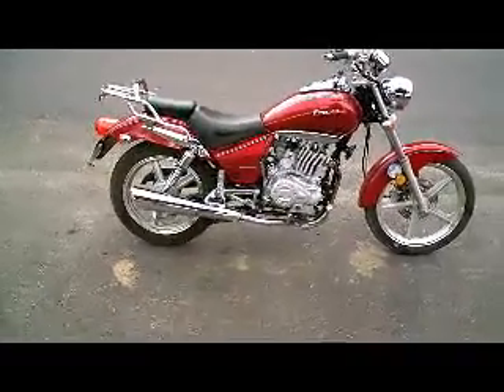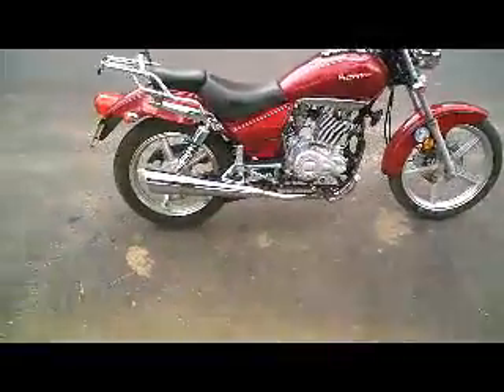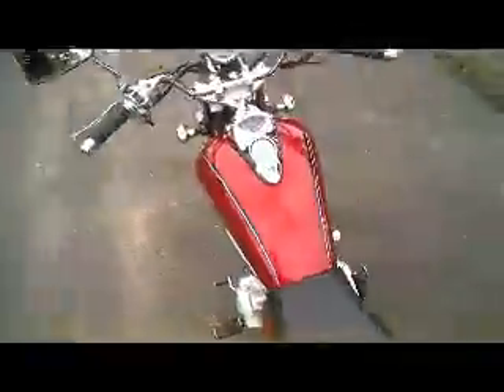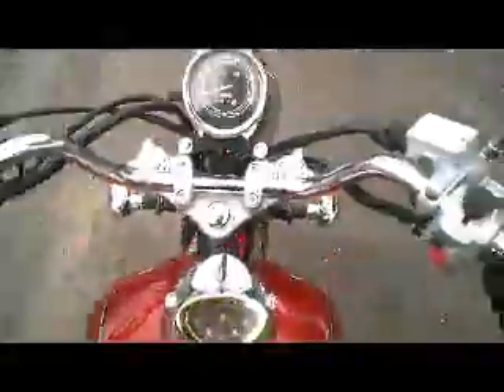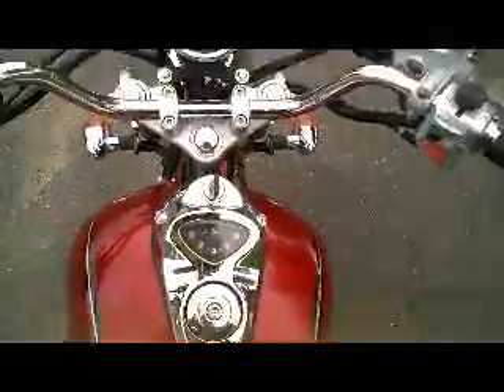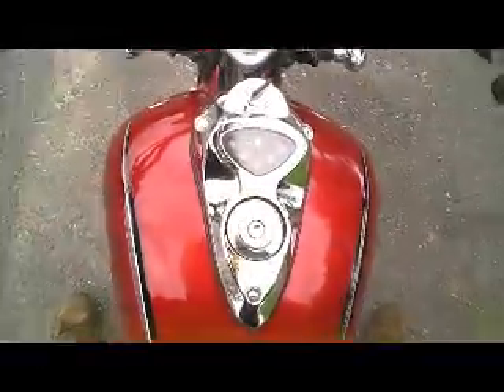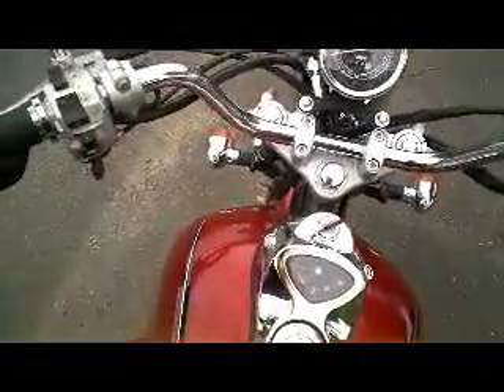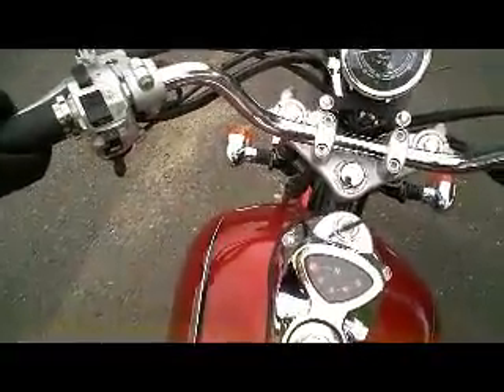ZongShen Arizona 125 2010 '10' 1.6K £1 Start (UK Delivery £99) :)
This is an all round good bike with no work to be done. It is a UK model that has been sitting around unused for a while, and the machine must now be sold, so the bike is entered in to this auction for disposal.

I would hope that this bike is worth a bit more than my lowest estimate. However I will have to see how it goes. If it does not sell in this auction then I will consider any suggestions that I get after the auction has closed.

This brand of motorcycle has a UK dealer network with parts availability and technical assistance. click here. The model was introduced to replace the Pioneer 125, and is similar to the Yamaha SR125 and the Suzuki GN125 Marauder.

The videos in this description are intended to give you an idea of the wear and tear, and any defects that I have found, whilst examining and testing the bike. The videos also give more detail on points relating to the paperwork, and a harmonic vibration perhaps from the exhaust system.